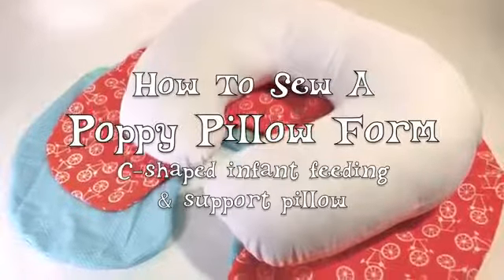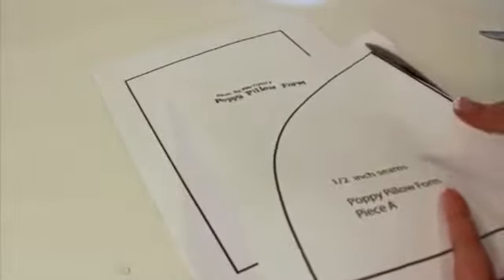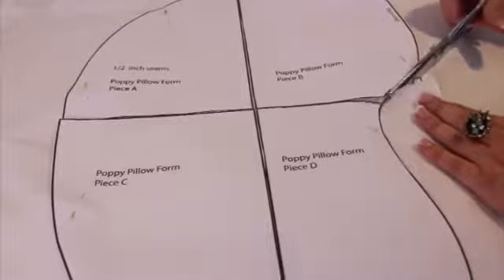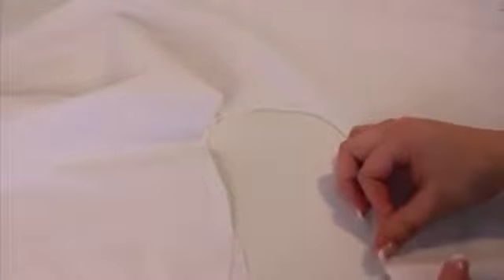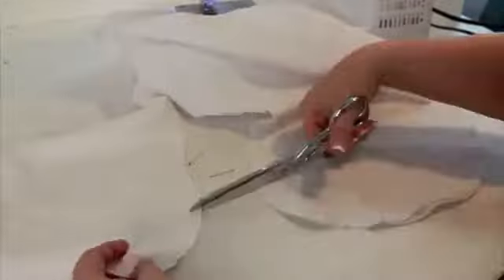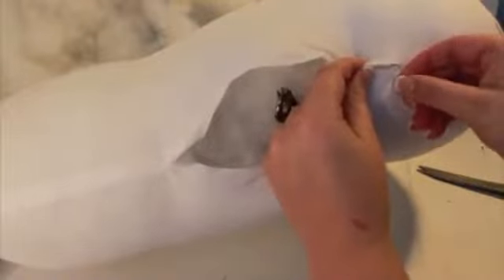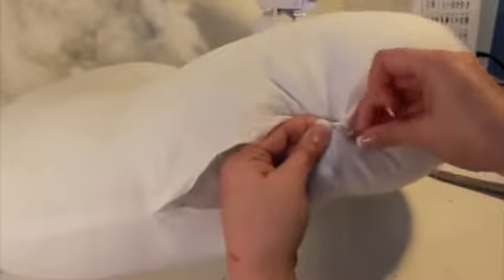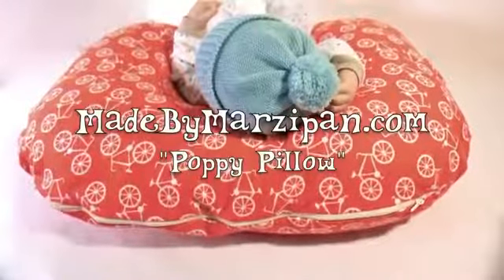Sew A Poppy Pillow Form FREE PATTERN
Sew A Poppy Pillow Form FREE PATTERN, Sew A Poppy Pillow Form FREE PATTERN